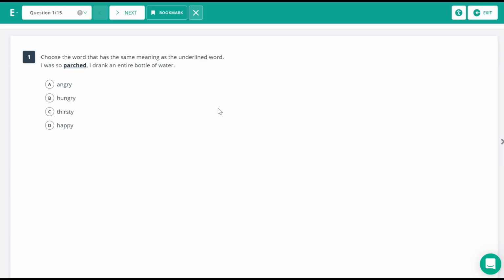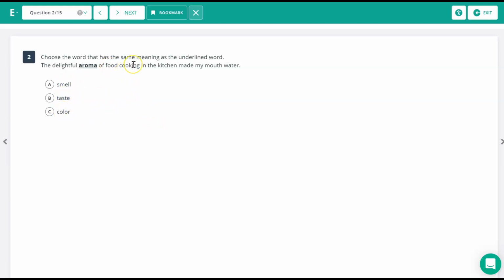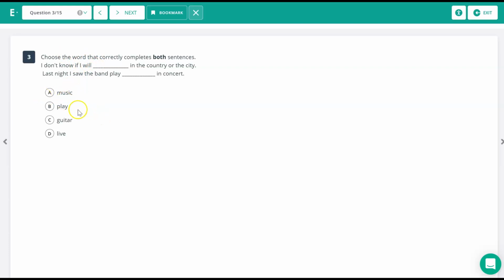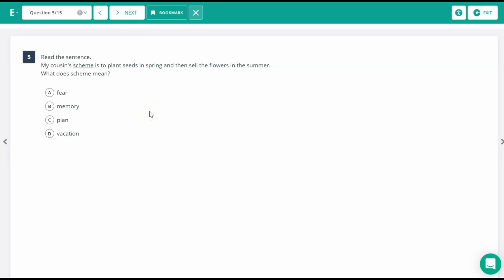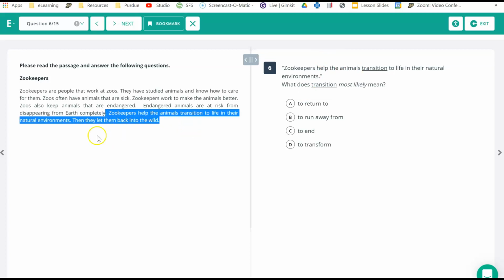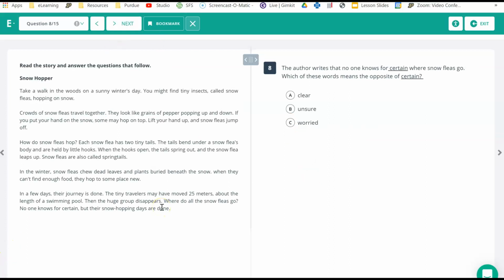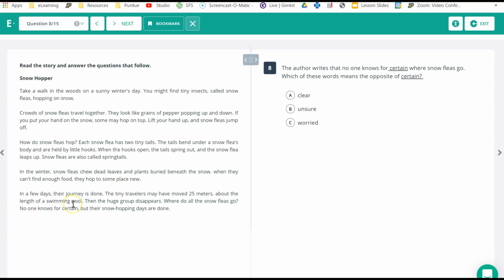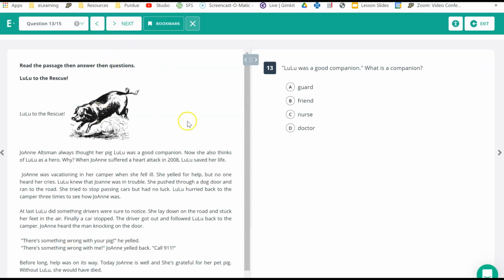iLearn Prep: Context Clues